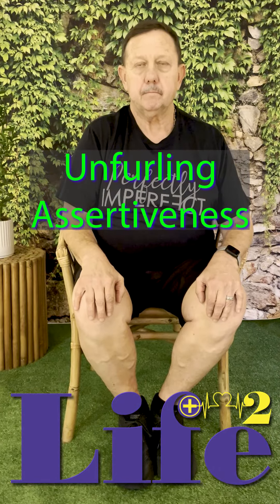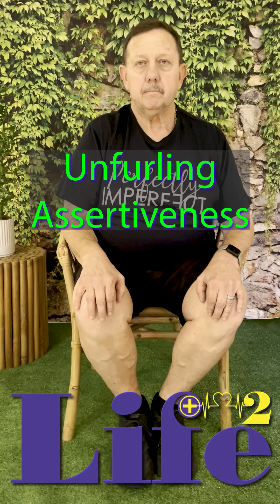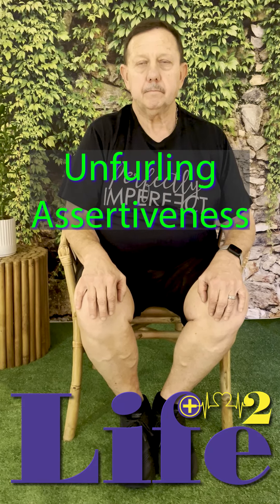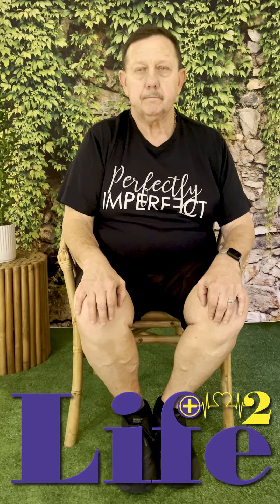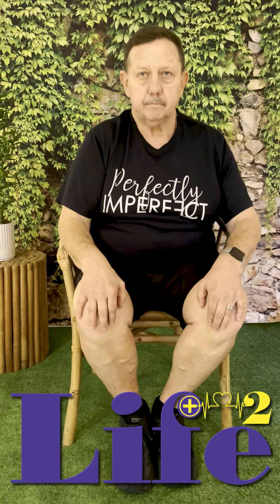Yoga for Stress: Assertiveness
In this short video, Angie walks Eddie through unfurling assertiveness.